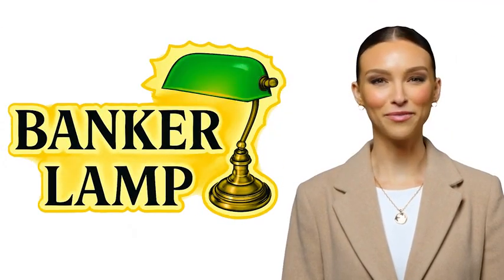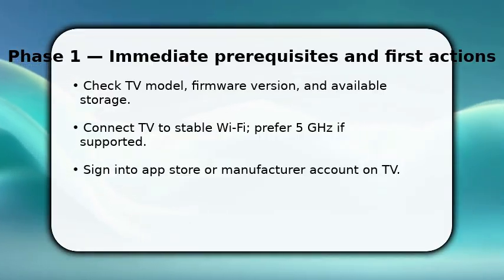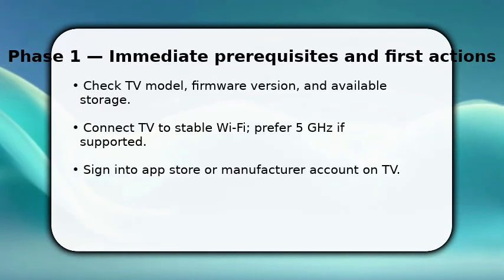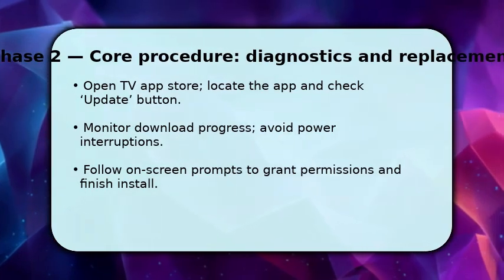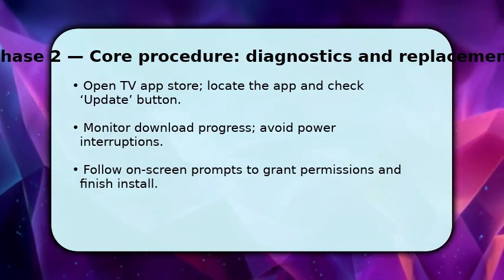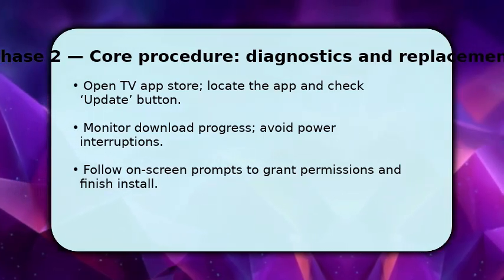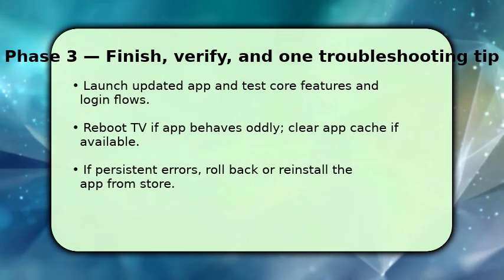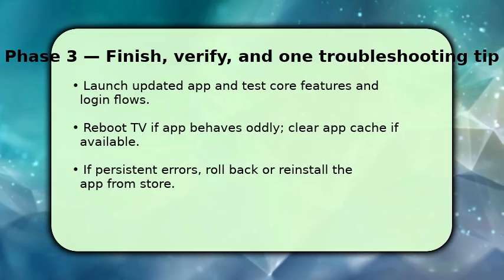How to Update App in Led Tv - Full Guide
How to Update App in Led Tv - Full Guide | 🔒 Surfshark VPN Deal — Stay private and secure. $1.99/mo + 3 Months Free ▸

Discover the step-by-step process of updating applications on your LED TV with our comprehensive guide. Learn how to navigate menus, download necessary updates for enhanced performance and security, and troubleshoot common issues along the way.

update apps, LED TV update instructions, how to update smart TV software, TV app upgrade process, smart TV maintenance guide, downloading TV firmware, enhancing your LED TV performance, troubleshooting Smart TV issues